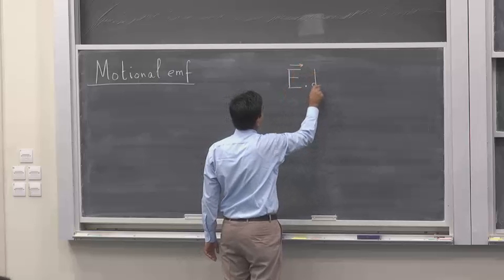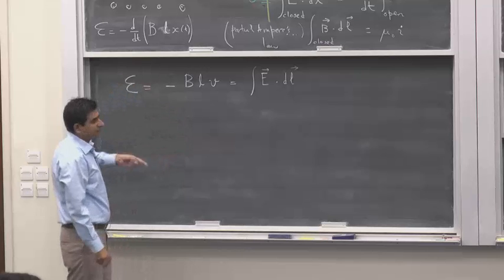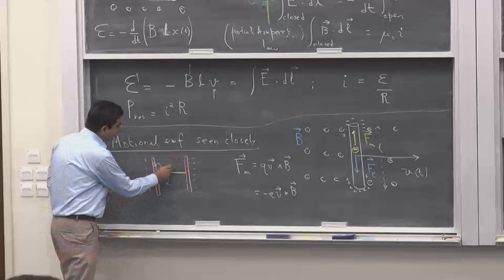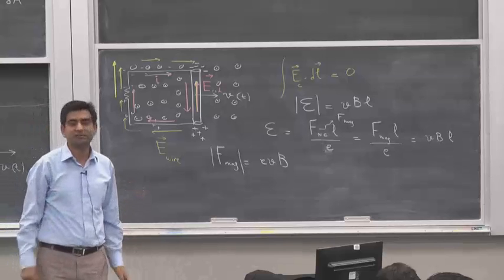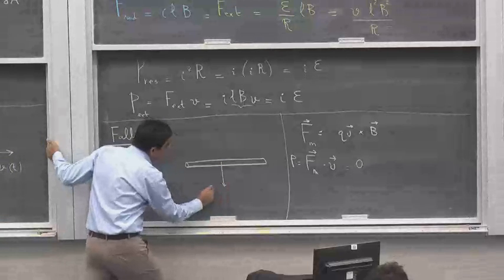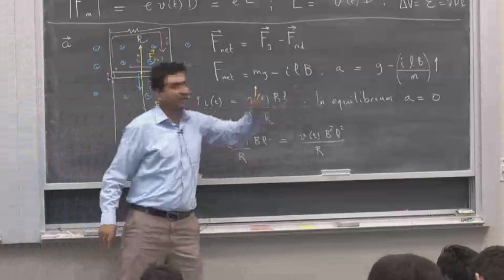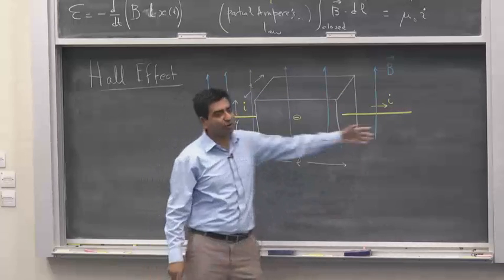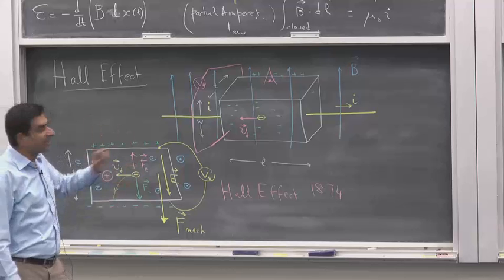Electricity & Magnetism (Lecture 23 of 30) Fall 2015 - Superconducting coils and Meissner effect